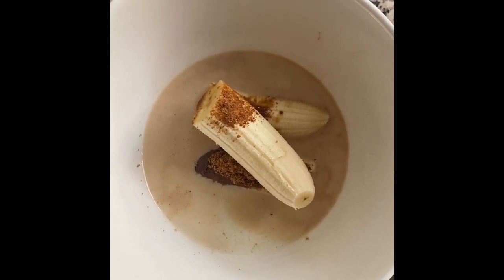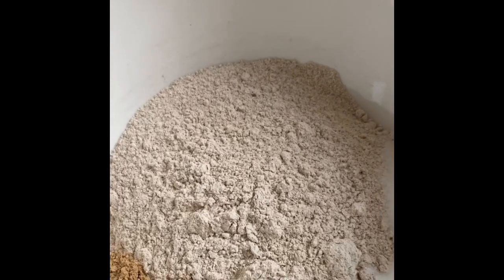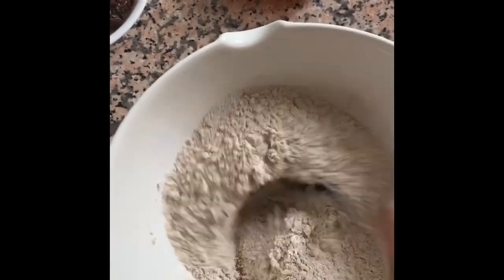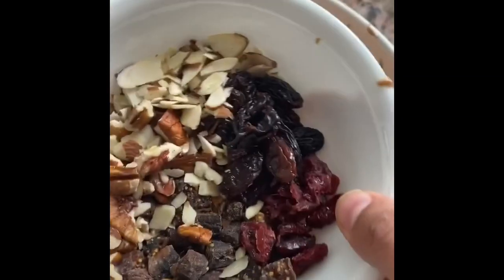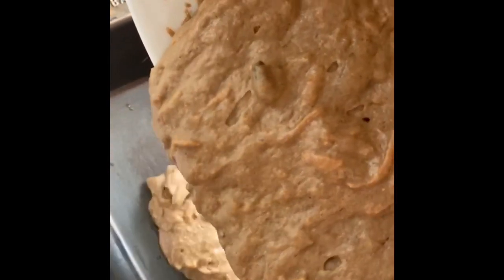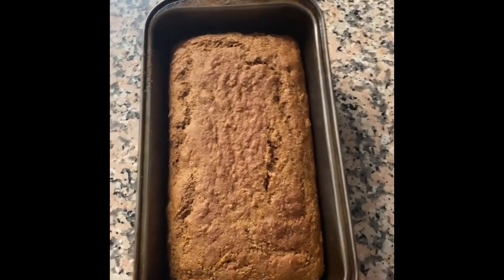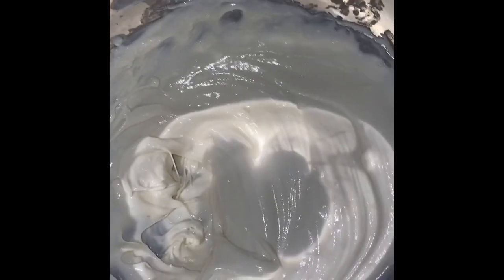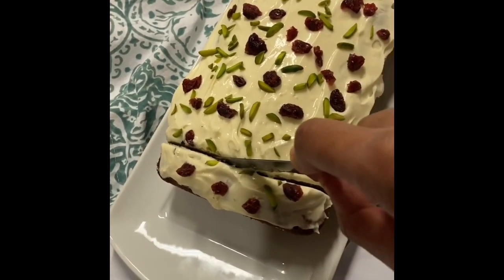Carrot Cake Banana Bread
I’m still going strong with my banana bread. I find it incredibly versatile to add ingredients and spices into a basic recipe to create different versions of it. This with carrots, currants, nuts and spices topped with a cream cheese frosting.

In this recipe I have used spelt flour. Spelt is a healthy whole grain. Eating spelt flour and spelt products is a simple way to get more whole grain fiber into your diet. It is a light grain, so it doesn't weigh down baked goods the way whole wheat flour can. In fact, food baked with spelt is usually soft and tender. Spelt has added protein and is rich in vitamins and minerals such as magnesium, calcium, selenium, iron, manganese, zinc, vitamin E and B-complex vitamins.

Ingredients
2 cup spelt flour or oat or plain
1 tsp bicarbonate soda
3/4 tsp baking powder
3/4 salt
1/2 tsp ginger
1/2 tsp nutmeg
1 tsp cinnamon
2 bananas
1/2 cup coconut sugar or honey
3/4 cup milk of choice
1 tsp vanilla extract
1 cup carrots
1 tbsp cranberries
1 tbsp raisins
1 tbsp dry figs
1 tbsp sliced almonds
1 tbsp pecans

Method:
1. In a bowl mash the bananas, then add the coconut sugar, vanilla extract and milk and mix together.
2. In another bowl add the the flour, bicarbonate soda, baking powder, salt, nutmeg, cinnamon, ginger.
3. Add the wet ingredients to the dry and mix together.
4. Now add in the carrots, cranberries, raisins, figs, almonds and pecans. Fold into the batter.
5. Pour the batter into a greased loaf tin and bake for 30-35 mins.
6. Let the loaf cool and top with cream cheese frosting and top with pistachios and cranberries. Enjoy !

Combine together 2 tbsp cream cheese, 2 tbsp xylitol icing sugar, 1 tsp vanilla extract and 1 tbsp milk. Whip till velvety and smooth.